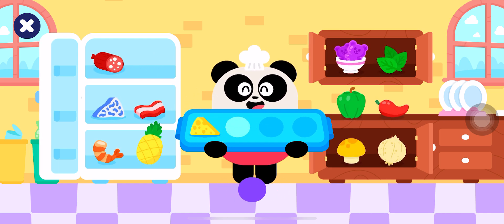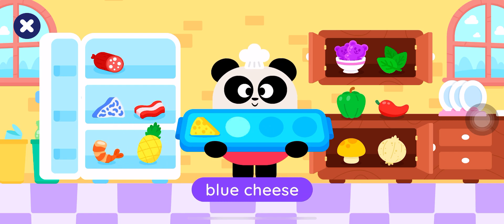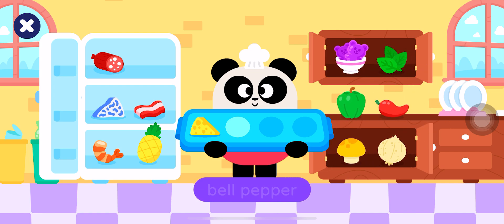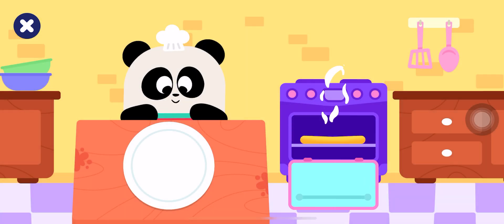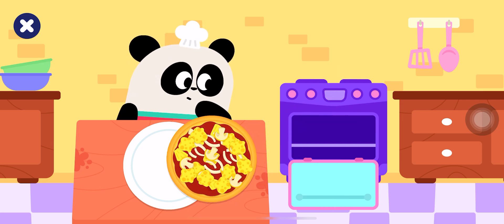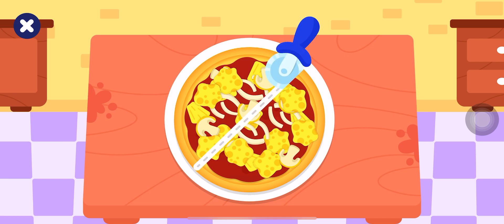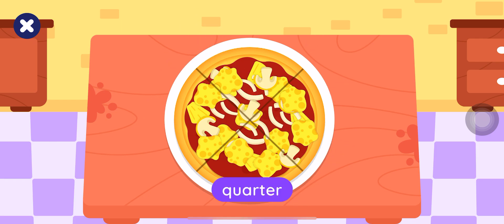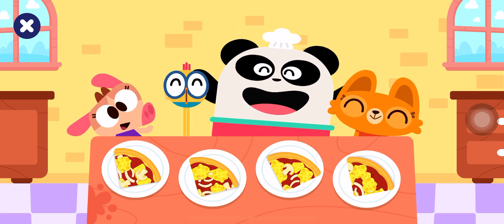Lingokids - Pizza Maker: Fractions Part 3